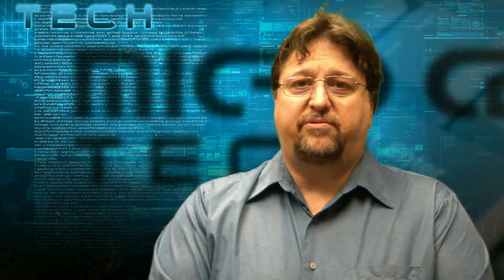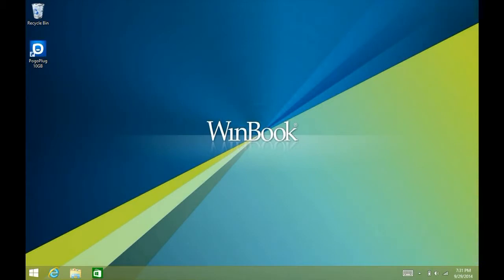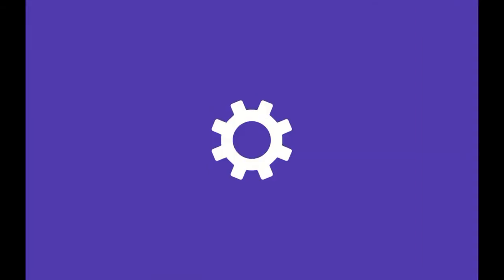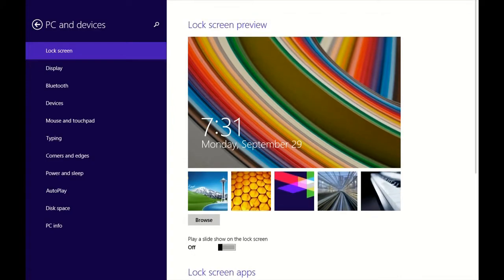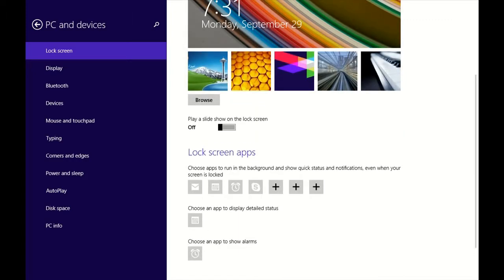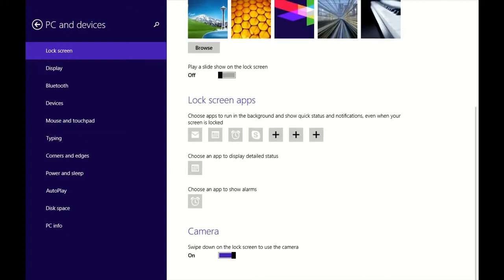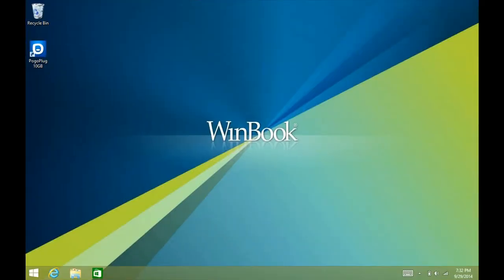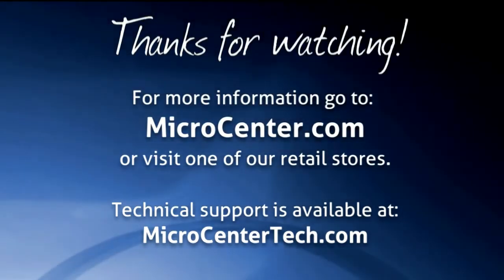Lock Screen Options on the WinBook TW100 & TW800 Tablets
Micro Center Tech Support shows you the Lock Screen Options on the WinBook TW100 & TW800 Tablets